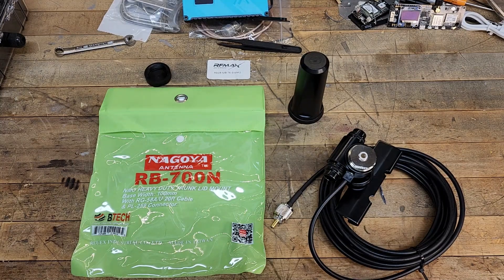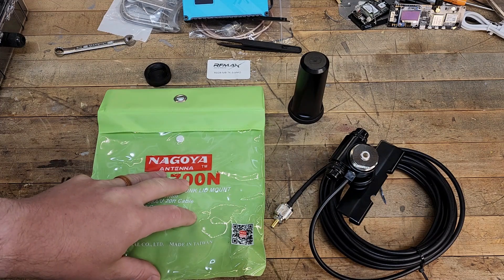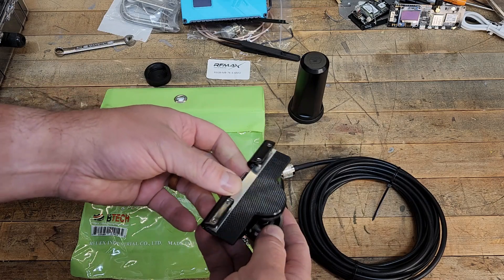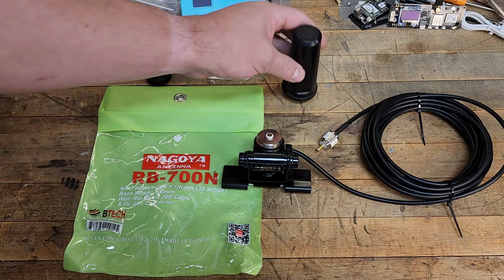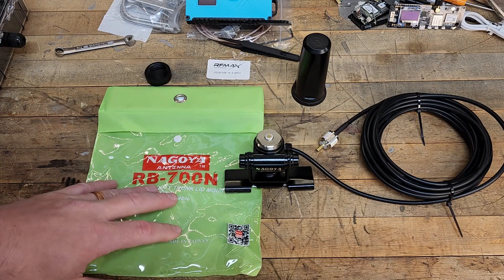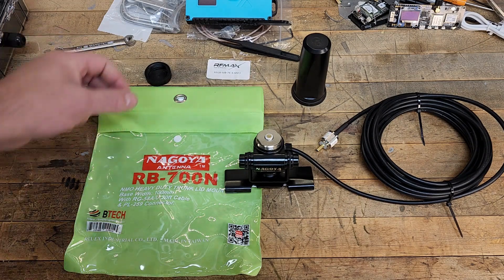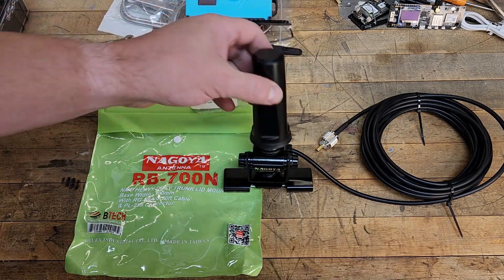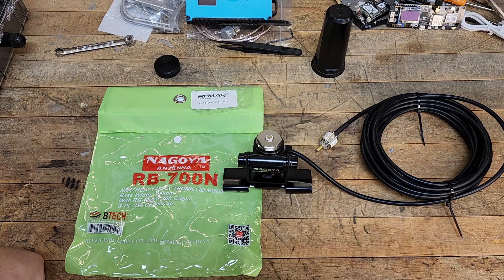The Best Meshtastic Vehicle Antenna! | 915 MHz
It you want to get the most range out of your Mesh device while on the go you need a vehicle antenna.